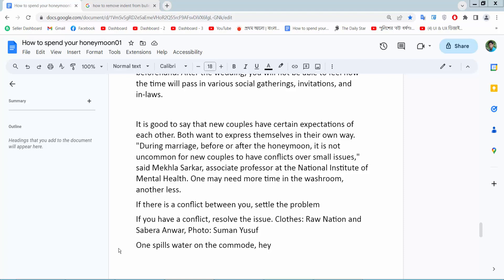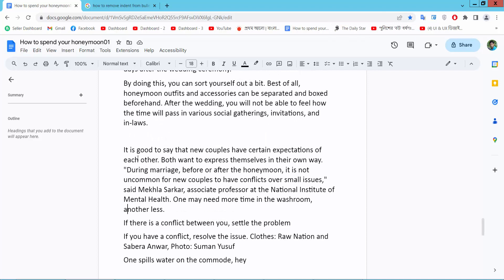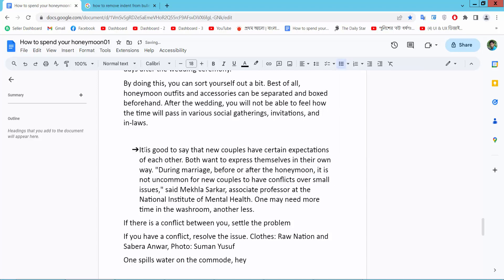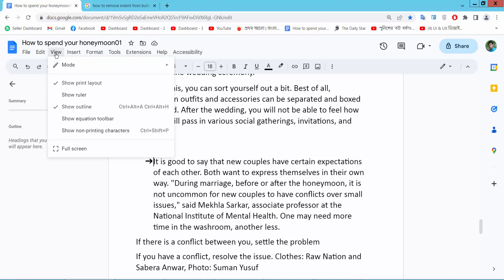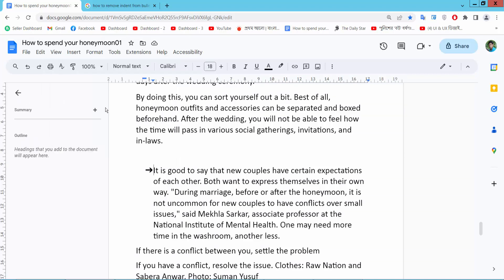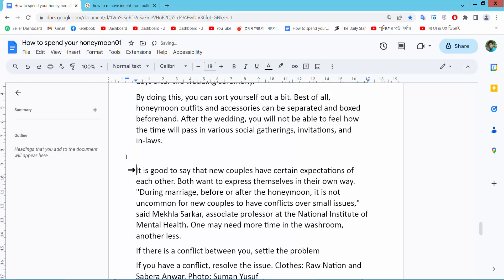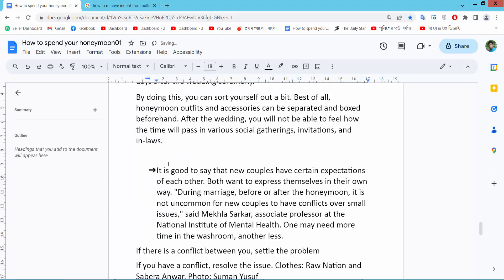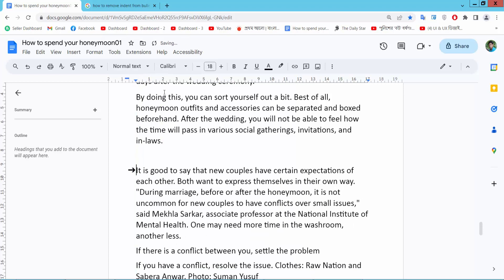How to change bullet point indent in google docs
Hello everyone, Today I will show you, How to change bullet point indent in Google Docs.